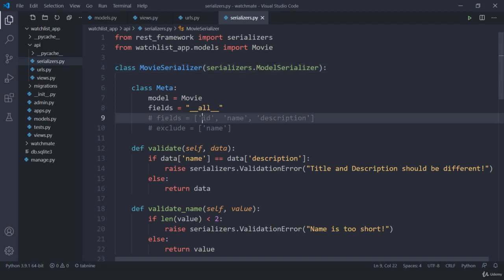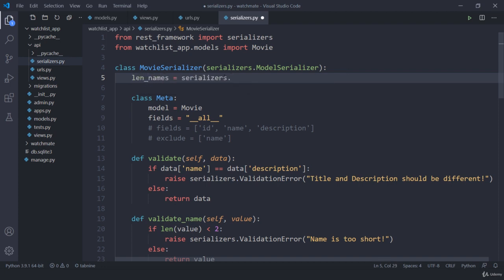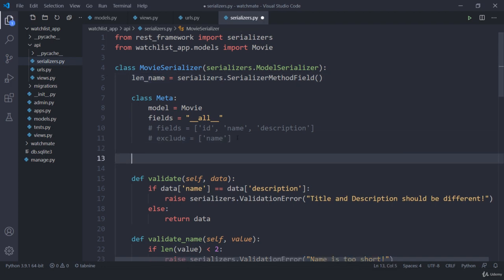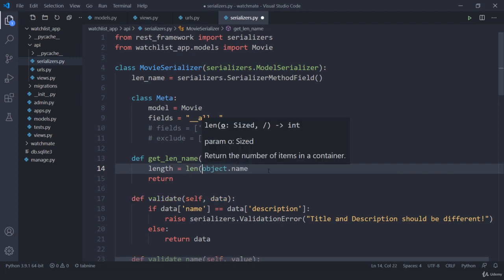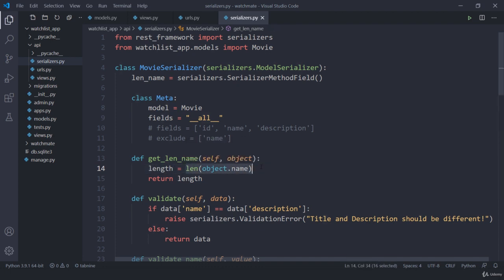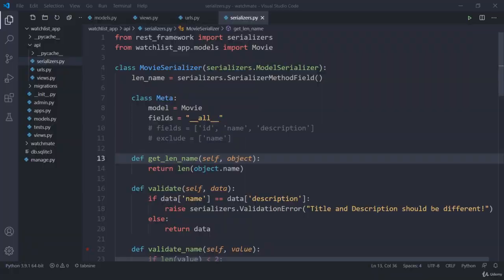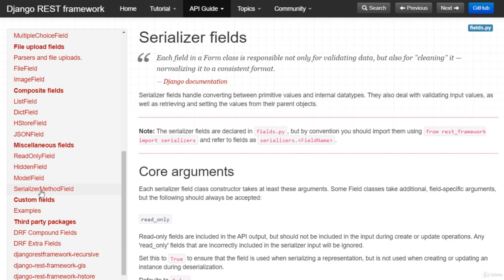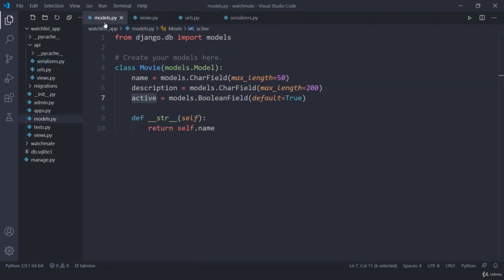How to Create Custom Serializer Fields in Django REST Framework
Getting started

So you may ask yourself, why would I need a custom field? Can’t I just customize the serializer class itself?

The best way to understand this is with an example. Let’s say you have a particular serializer where the user needs to provide a phone number. Your requirements are that the phone must be valid (let’s assume a US phone number with 11 digits) and that our application only needs the digits of the phone number (so any hyphens or parenthesis must be removed). So how do you do that?

To do this without using a custom field, the first step would be to create a validator function that will ensure the input is valid. So the initial version of our serializer might look like this:
For the sake of simplicity, I’m not doing anything fancy such as validating area codes or anything like that. If you test this in the python shell, you’ll see that it behaves as intended:
However, if you try to access our serializer’s validated data, you’ll see that it still contains symbols:

Better Responses with SerializerMethodField. Django Rest Framework Project Tutorial [21]